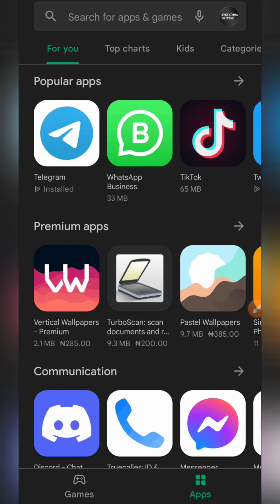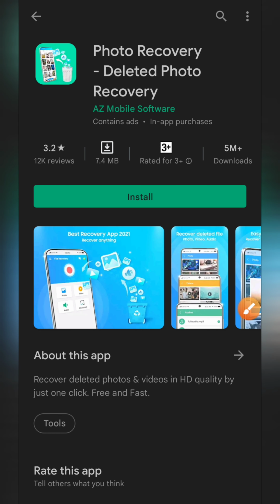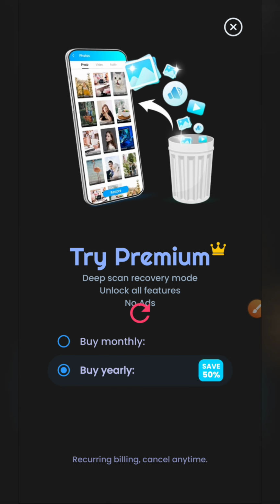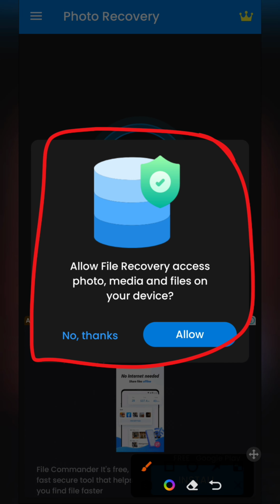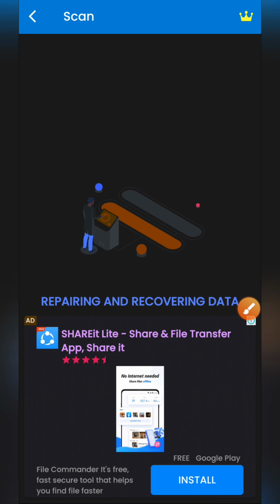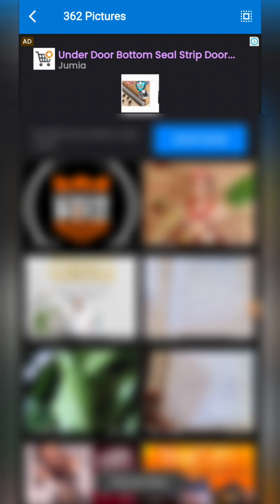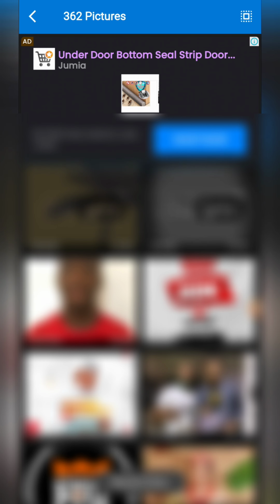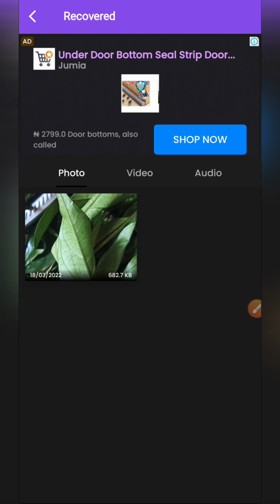How to Recover Deleted Photos on Android Phone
How to recover deleted photos on your Android Device easily. Recover deleted video files on your Android Smartphone.